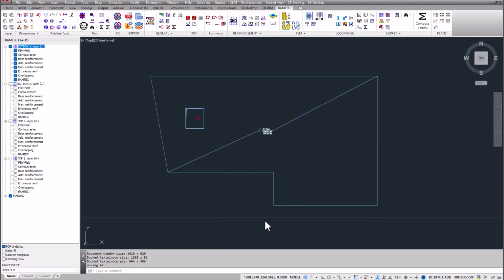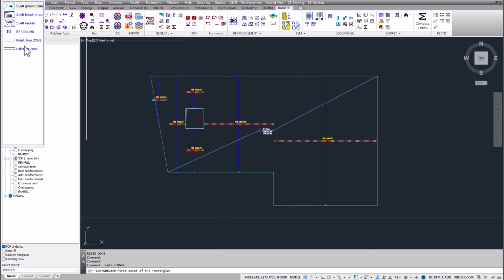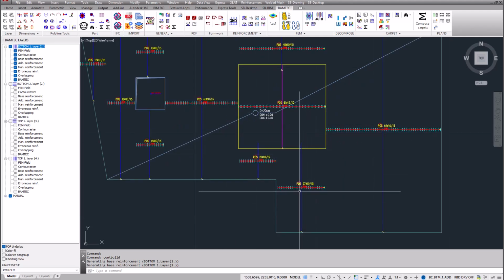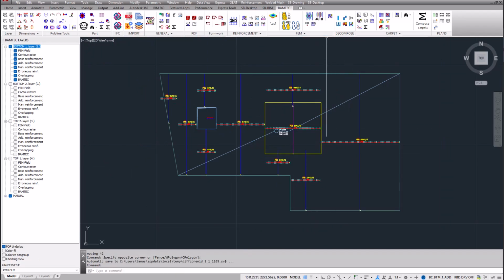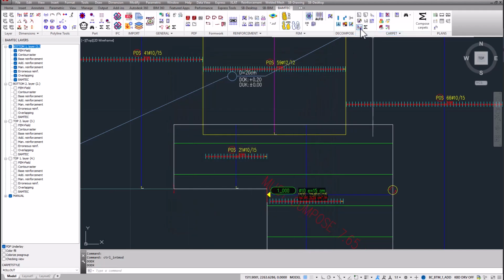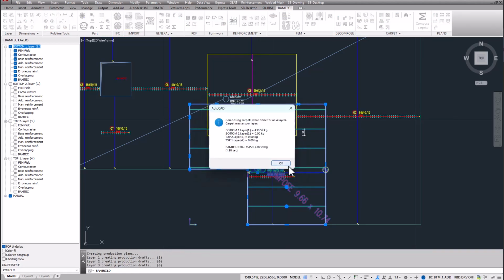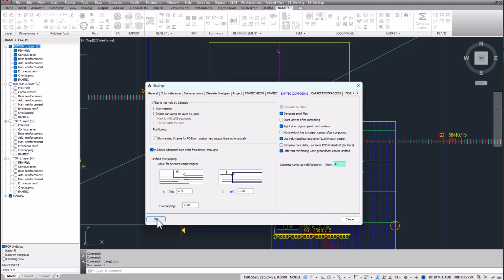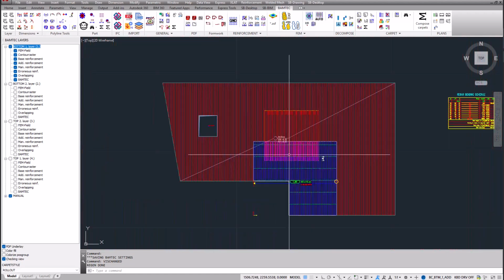Different zone reinforcement in SBeXpress [BAMTEC]